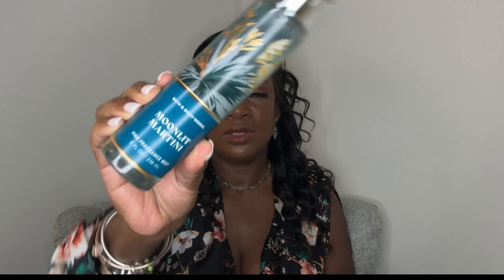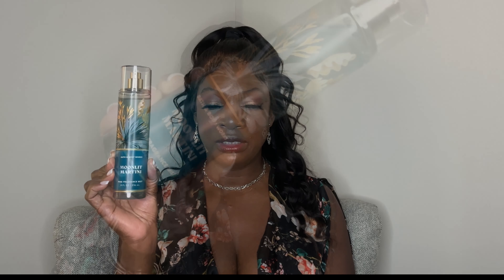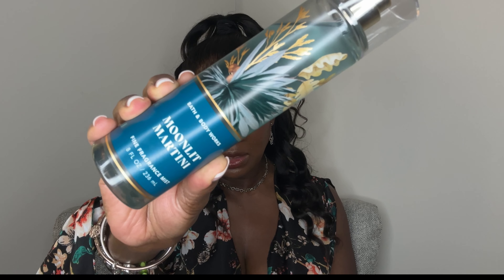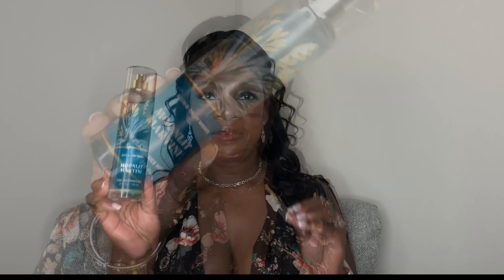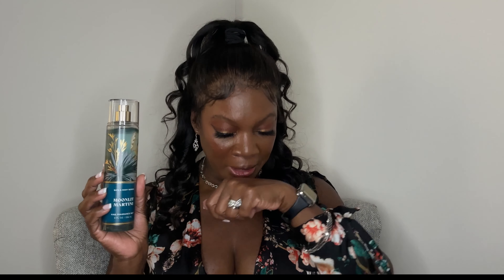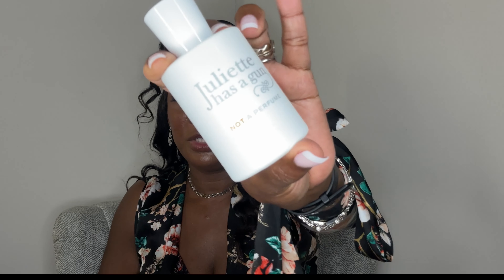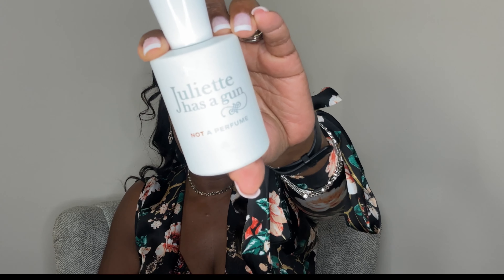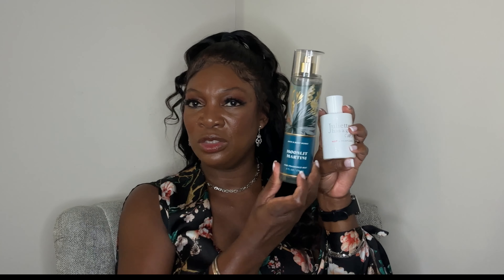BATH & BODY WORKS MOONLIT MARTINI 🍸 FINE FRAGRANCE MIST REVIEW AND THOUGHTS 🤔